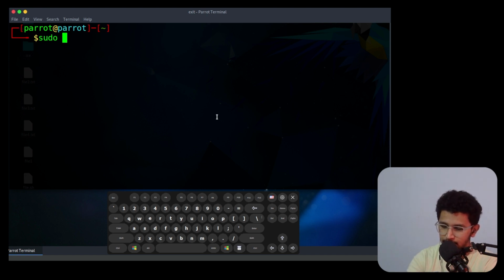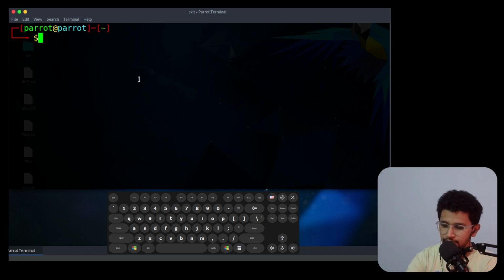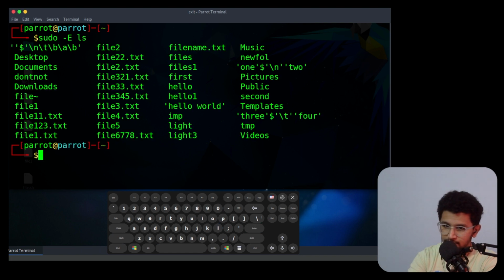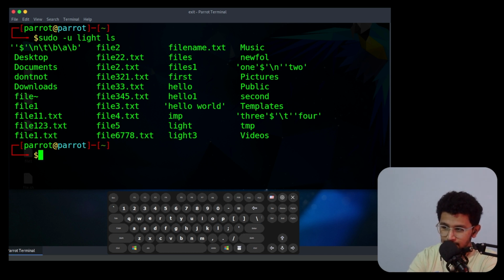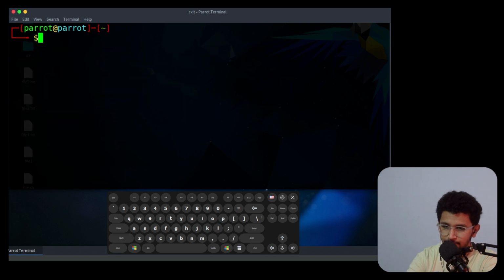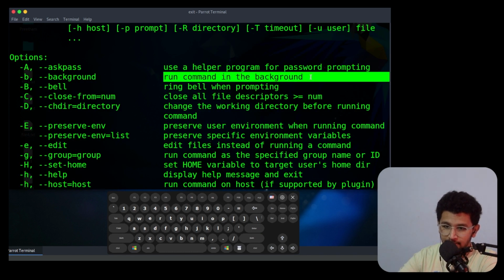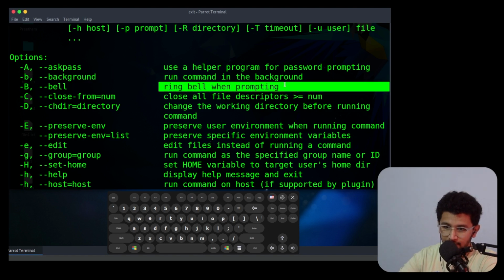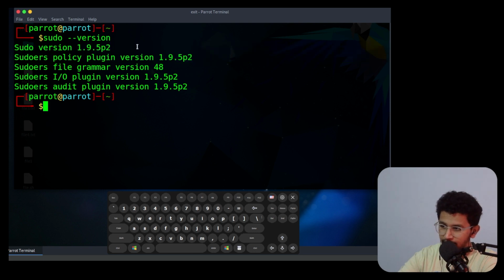sudo command | Linux ZERO TO ADVANCE | Linux video series 33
Welcome to our comprehensive guide on mastering the 'sudo' command in Linux! 🐧

In this tutorial, we'll demystify the power of 'sudo' and equip you with the essential knowledge and skills to effectively manage system administration tasks on your Linux machine.

Whether you're a complete beginner or looking to refine your Linux command-line expertise, this video is designed to cater to all skill levels. We'll cover:

✅ What is 'sudo'? - Understand the basics of 'sudo' and why it's crucial for system security.

✅ Using 'sudo' Safely - Learn the best practices for using 'sudo' to execute commands as a superuser or with elevated privileges.

✅ Common 'sudo' Examples - Walk through practical examples, including installing software, modifying system files, and more.

✅ Troubleshooting 'sudo' Issues - Discover how to handle common problems and errors that may arise when using 'sudo.'

By the end of this tutorial, you'll have the confidence to navigate the Linux command line, make system-wide changes, and harness the full potential of the 'sudo' command.

👍 If you find this video helpful, don't forget to hit the like button, subscribe to our channel, and ring the notification bell to stay updated with our Linux tutorials and tips.

Let's dive into the world of 'sudo' and elevate your Linux skills! 🚀